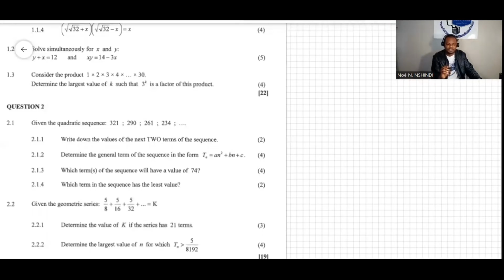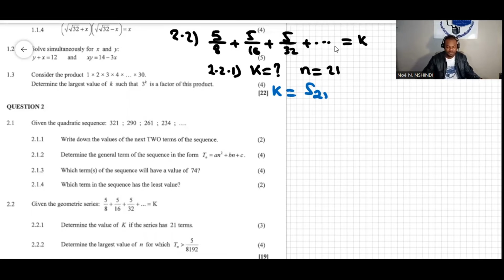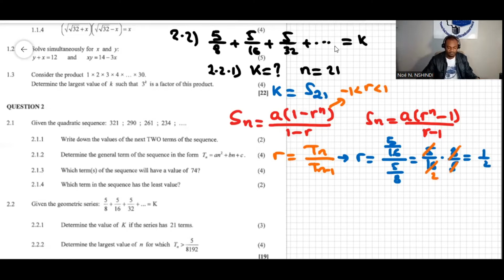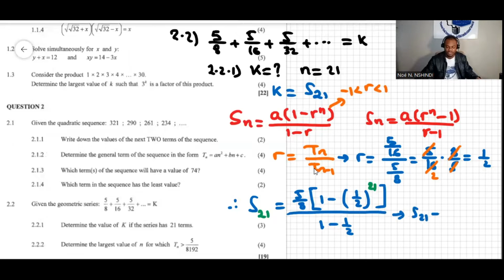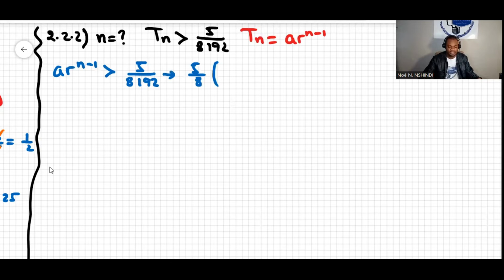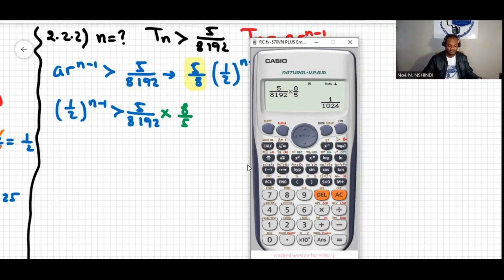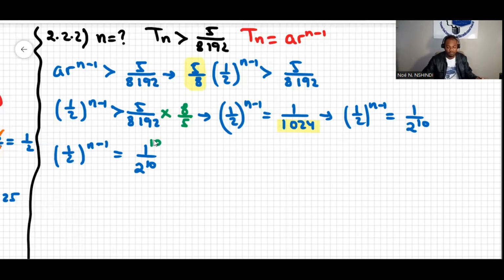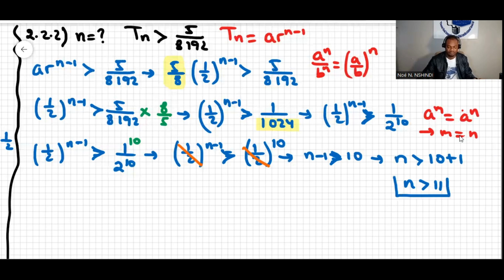GRADE 12 MATH PAPER 1 2019 OCT NOVEMBER QUESTION 2.2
@triplentutoringGRADE 12 MATH PAPER 1 2019 OCT NOVEMBER QUESTION 2.2 NUMBER PATTERNS AND SEQUENCES AND SERIES. To view more SEQUENCES AND SERIES problems

1) Video Detailed Solution of Question Papers
2) 1-on-1
3) Group of at most 10 Students

2) Regular Students

~𝗔𝗿𝗶𝘀𝘁𝗼𝘁𝗹𝗲